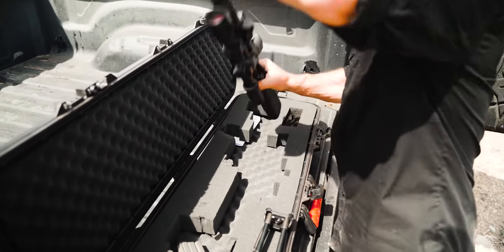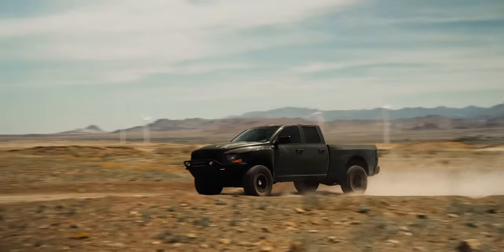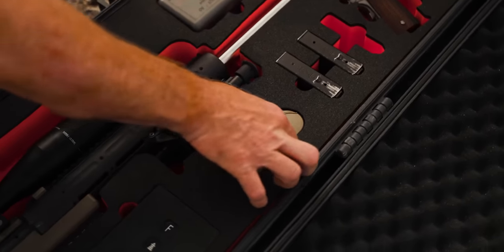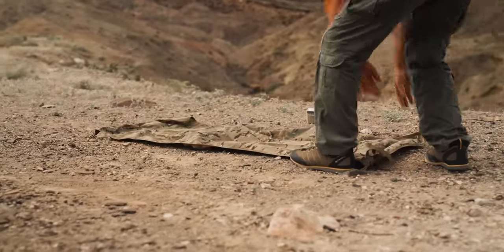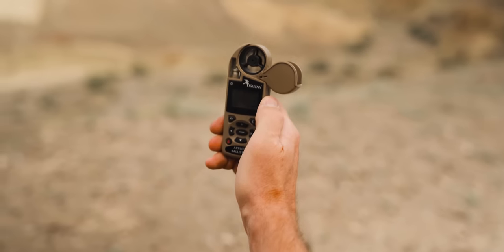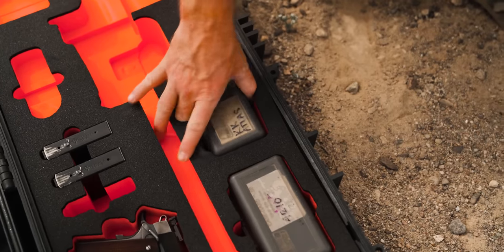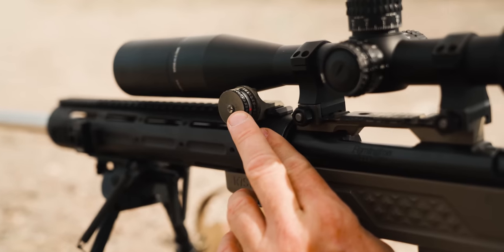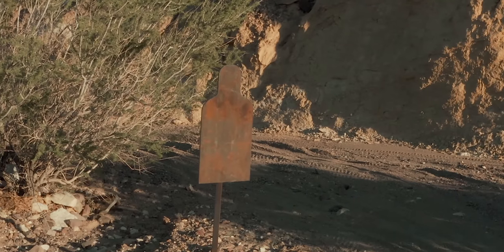Because First Shot Matters | GunFoam.com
GunFoam ambassador Kent Kroeker shows his rifle case set-up and explains why the first shot out of your rifle needs to be dead-on.

GunFoam foam inserts are far superior to the pluck foam that comes with most cases, especially for rifles with precision optics. Our inserts protect the integrity of your optics settings with a floating scope well, and custom cradle points to restrict movement of the rifle.